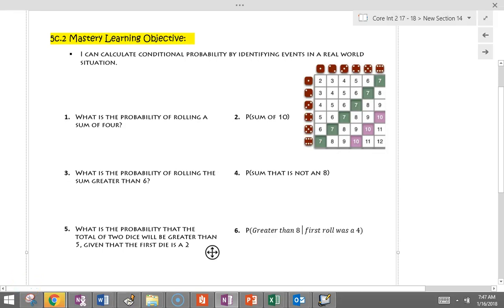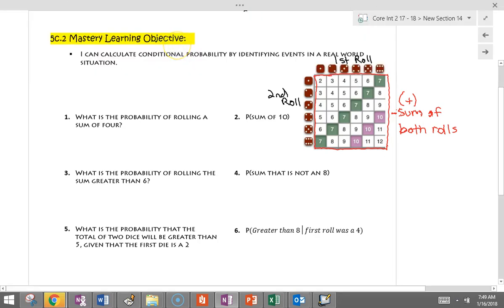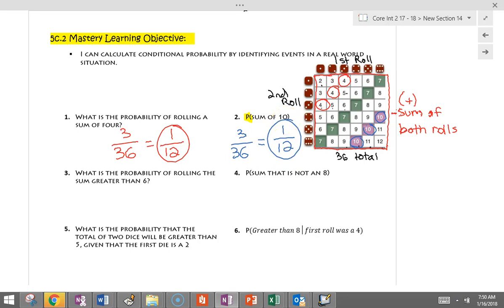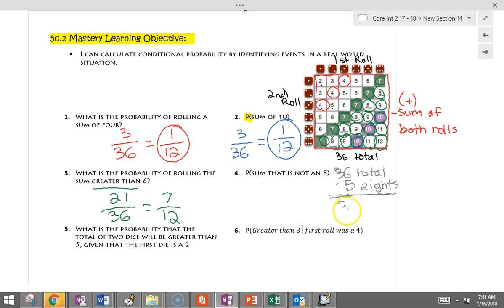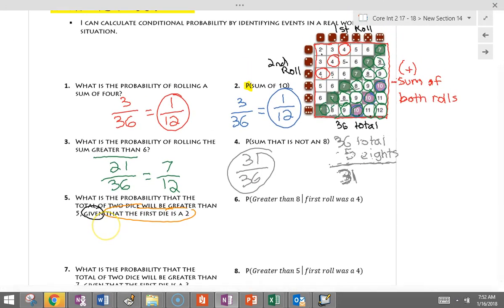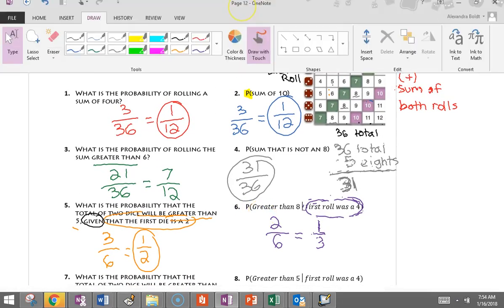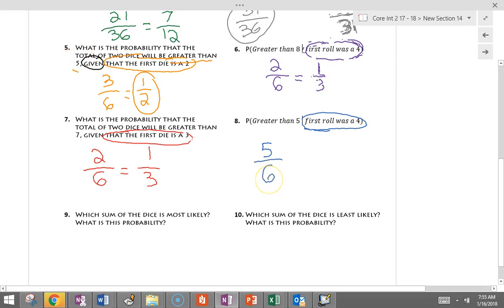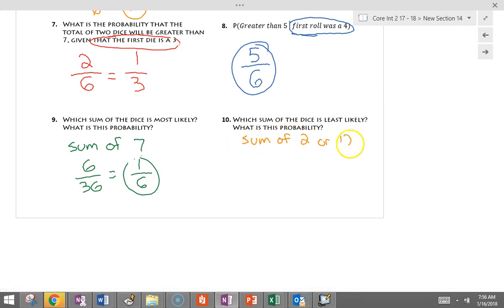Int 2 Core - KC5 T5C.2